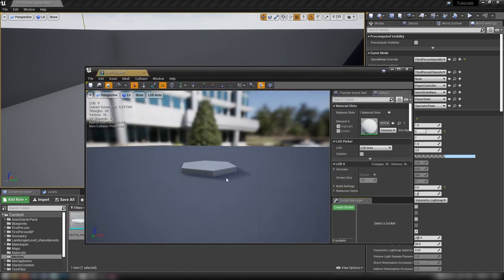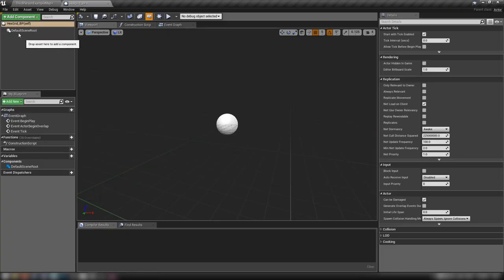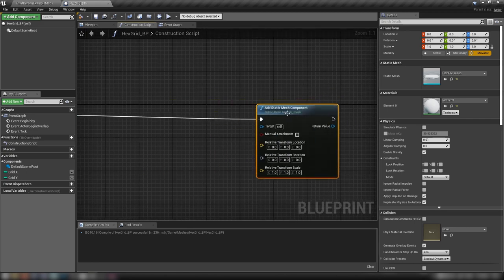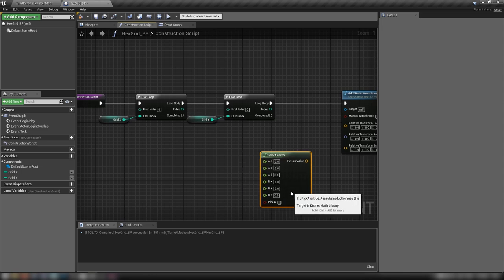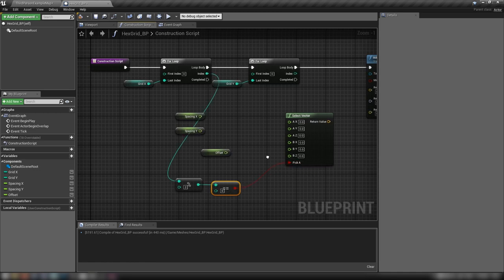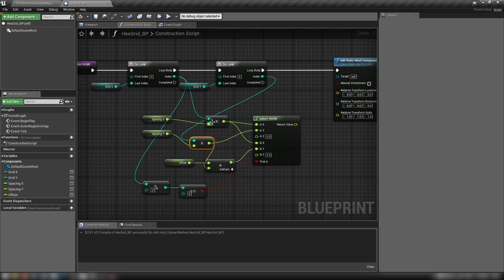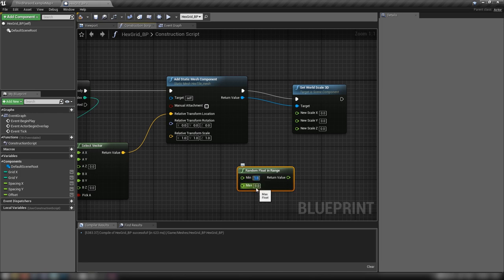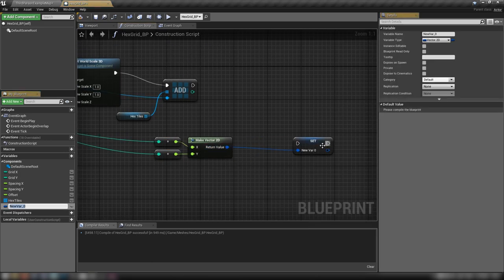UE4 Tutorial: Hex Grid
How to make a simple and flexible hex-based tile grid in UE4. Topics covered: Asset handling, constructions scripts, blueprint scripting.